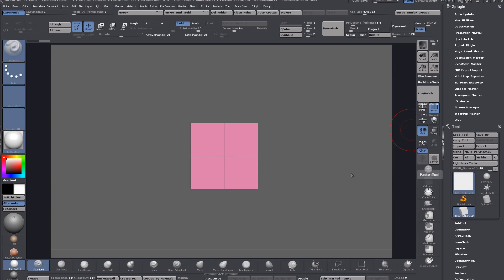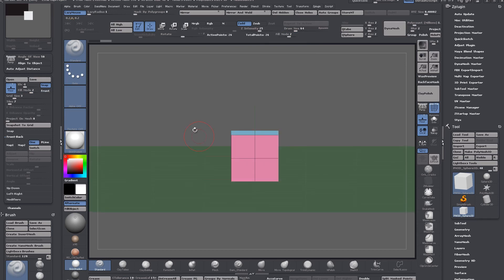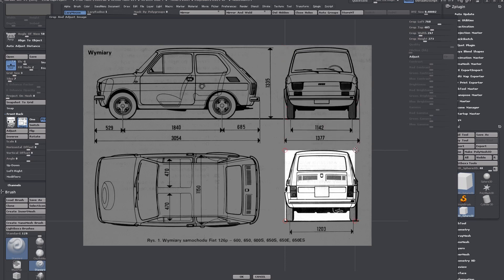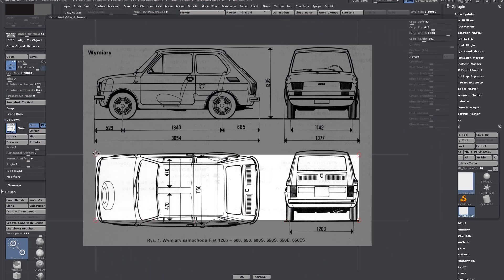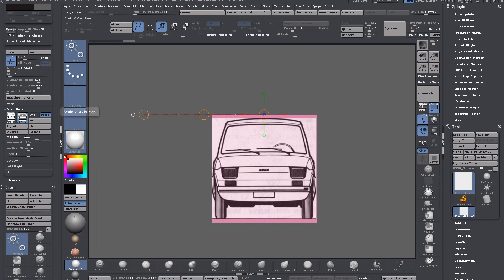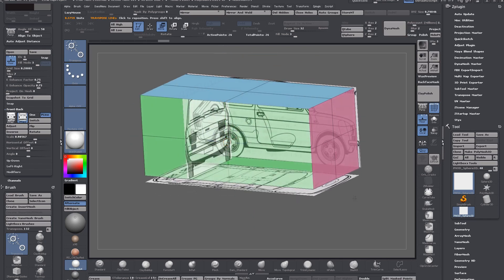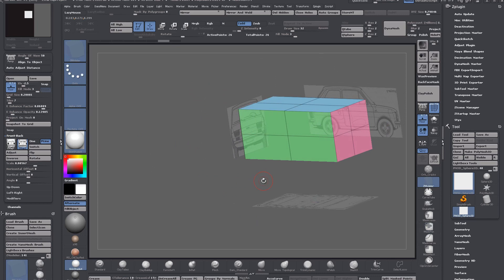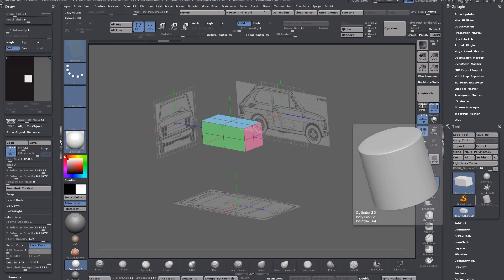Zbrush 'Quickies' - Setting up Orthographic references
In this quickie we'll go over a method of setting up refs using Zbrush's floor grid system.